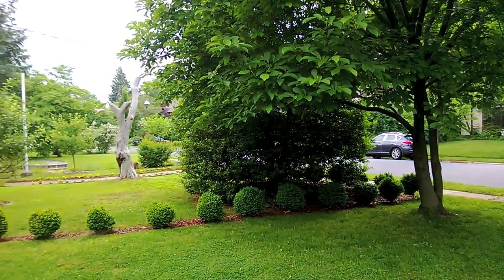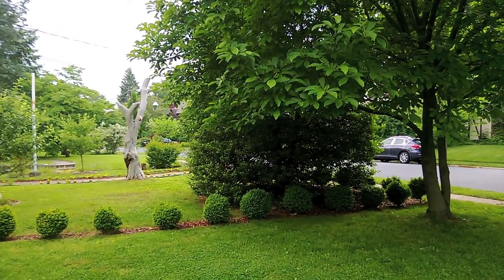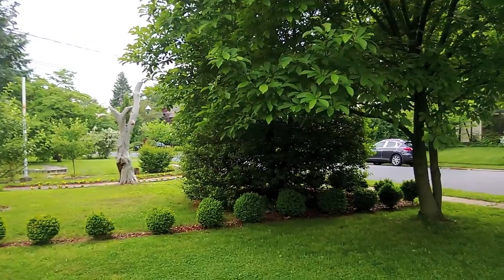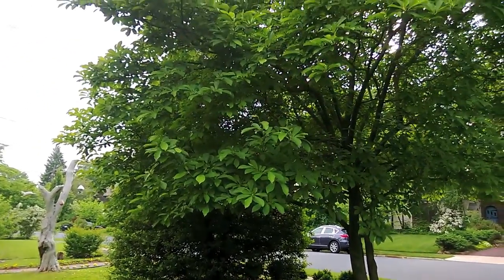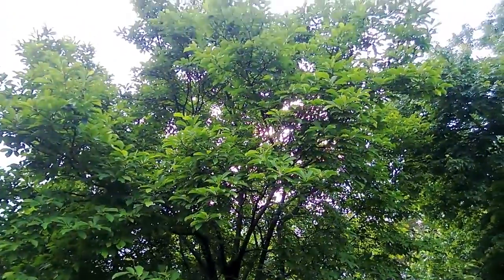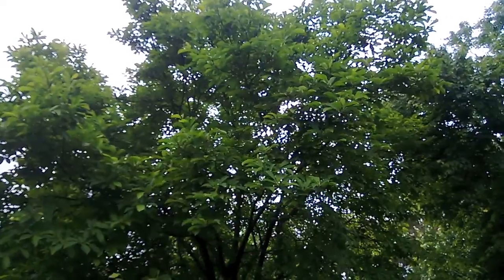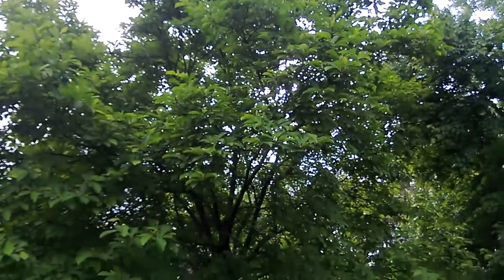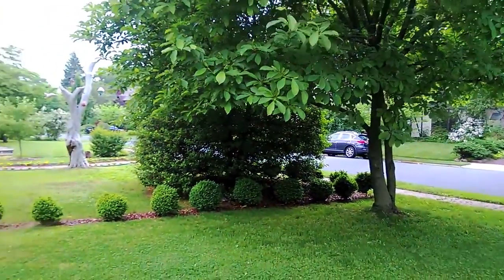Verizon Nokia Lumia 928 Camera Test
Today NJTechReviews has the Verizon Wireless Nokia Lumia 928 Camera Test! Verizon and Nokia are saying that the Lumia 928 has one of the best cameras and has the best low light camera. The Nokia Lumia 928 has a 8.7MP PureView camera with Auto Focus, Carl Zeiss Tessar Lens and Xenon Flash on the back. On the front you get a Wide angle 2.0MP camera. The Lumia 928 also features a 4.5-inch PureMotion HD+ display, 4G LTE, 1.5GHz Dual Core Processor, 1024MB of RAM, 32GB of Storage, Windows Phone 8, Nokia App Suite, and much more! It comes in your choice of either black or white. It retails for $99.99 with a 2-year contract or $499.99 with no contract. Check NJTechReviews For The Full Review Soon!